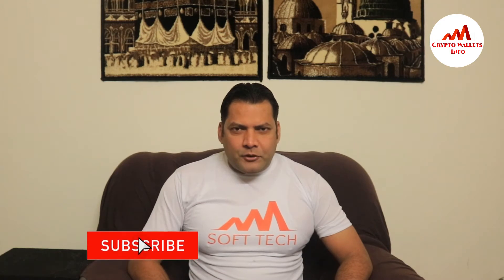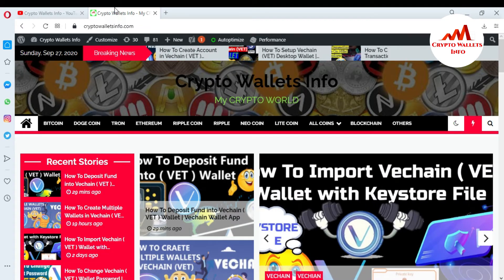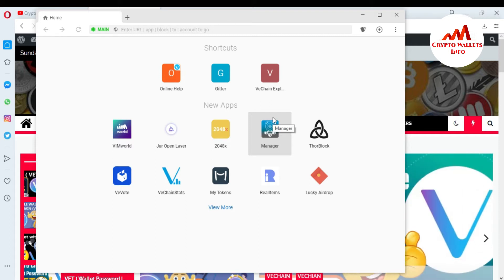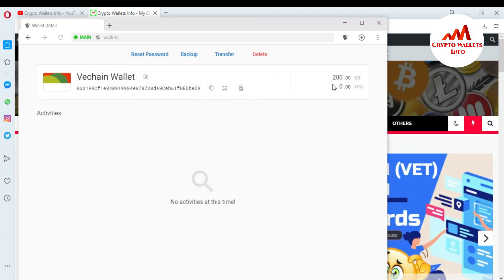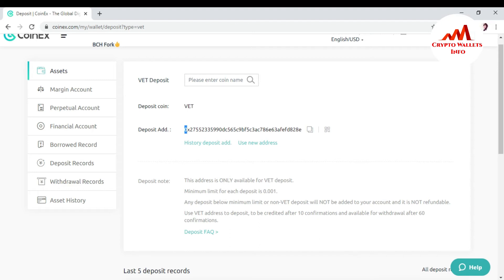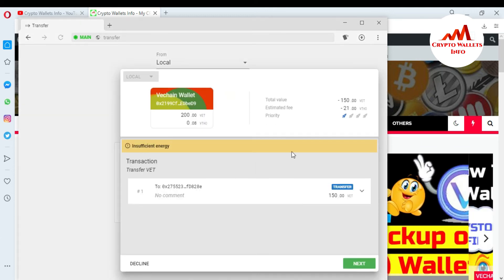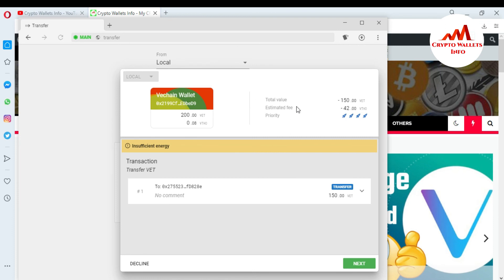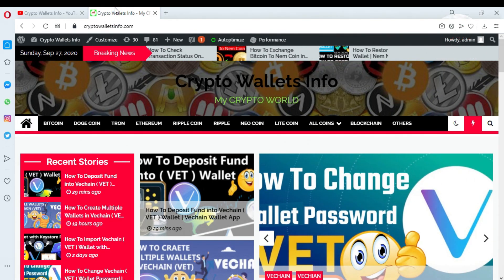How To Fund Transfer From Vechain ( Vet ) Wallet | Vechain Sync Wallet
How To Fund Transfer From Vechain ( Vet ) Wallet. After logging into the VeChainStats Manager, select “SEND FUNDS” to initiate the VET transfer. Enter the address of your  on your VeChain  wallet into the “TO” field, set the Token to “VeThor”, select the amount (40 VTHO) you want to send and click “SEND FUNDS.

1- Importing Private  Keys Into Dogecoin Wallet | Wallet Private Key | Crypto Wallets Info

2- How To Start Using Bitcoin Five Easy Steps | Bitcoin Secure Wallet | Crypto Wallets Info | FAROOQ AHMED

4- BTC Paper Wallet | How To Make Bitcoin Paper Wallet | Crypto Wallets Info | FAROOQ AHMED

6- How To Secure Bitcoin From Scammer and Hacker in Hindi | Keep Your Cryptocurrency Saf | FAROOQ AHMED | Crypto Wallets Info

7- Bitcoin private key finder In Bitcoin Core Wallet | Find Private Key | FAROOQ AHMED | Crypto Wallets Info